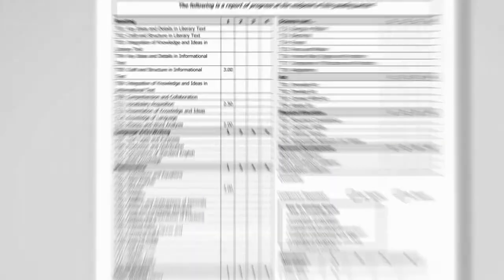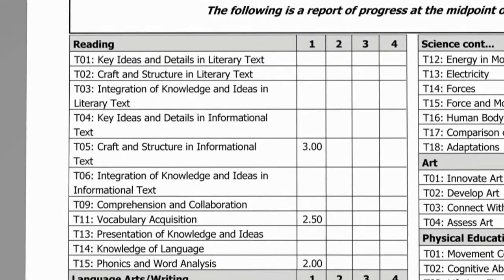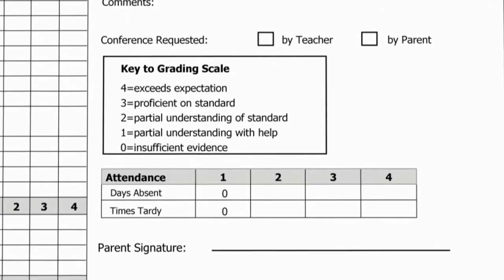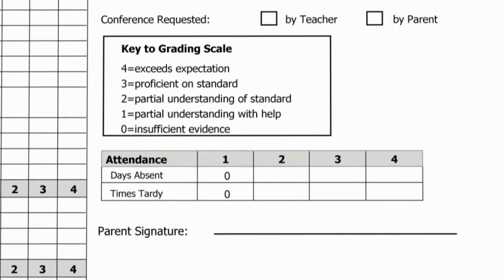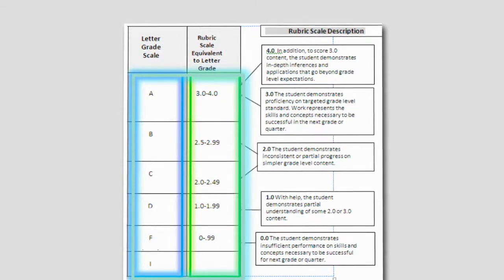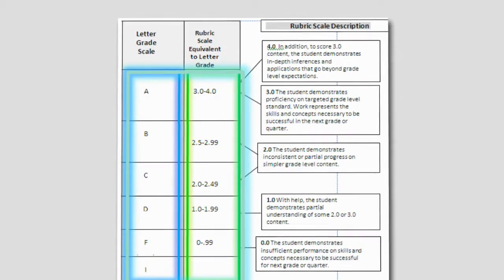GlobalScholar - Volusia Informational Management System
Produced by Blackburst Entertainment.
Director / Director of Photography: Walter Lowe